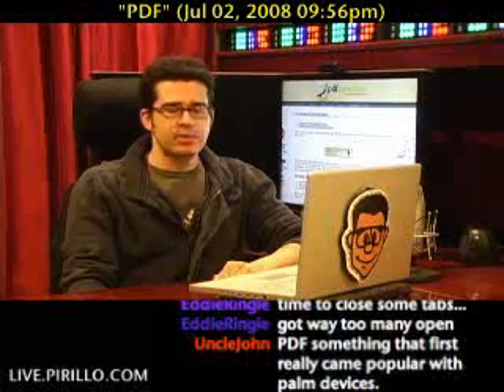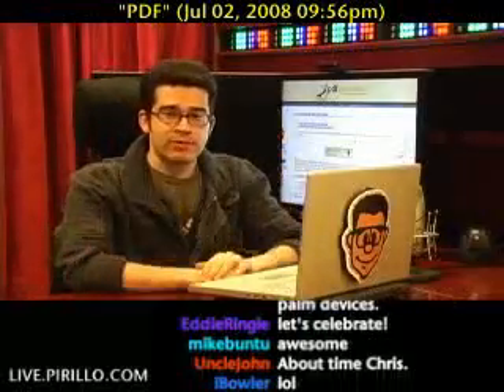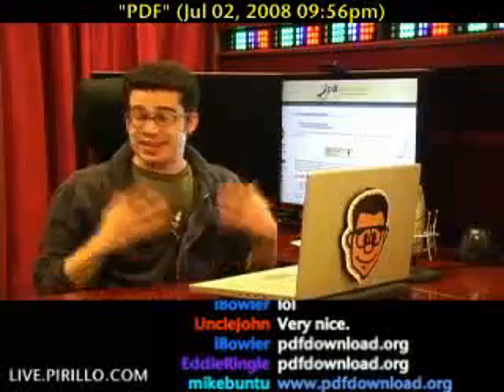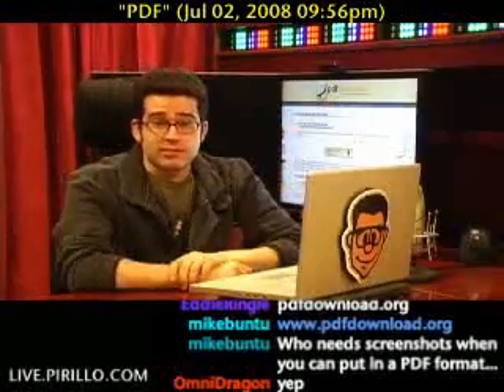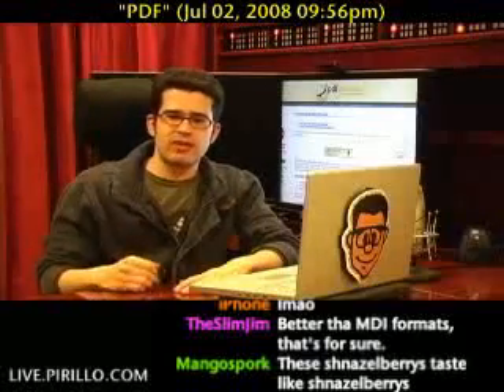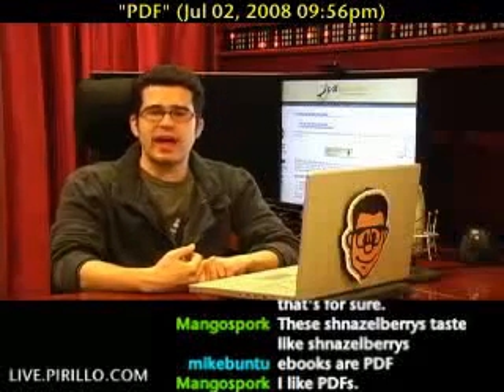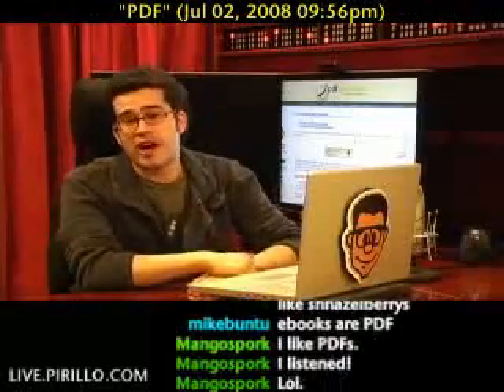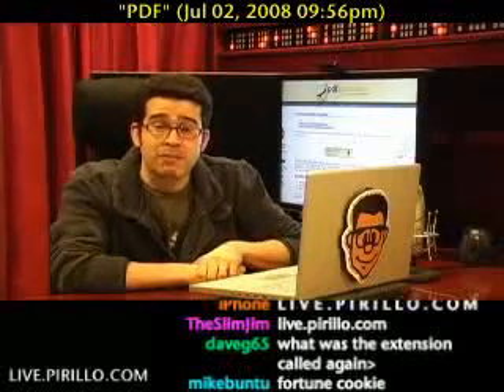Do You Want to Create PDFs from Firefox for Free?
- Just today, the PDF became an official ISO standard. You'll see PDFs show up in a lot more places. It will be the document format to beat, basically. I happen to have stumbled across an invitation-only Beta earlier for a new Firefox plugin... to make PDFs.